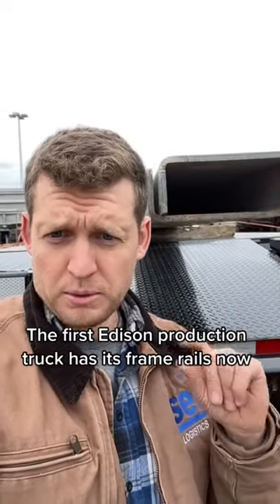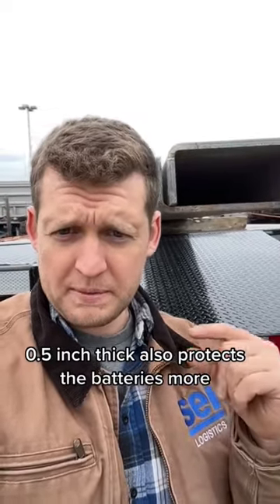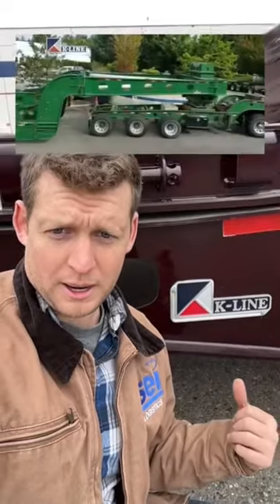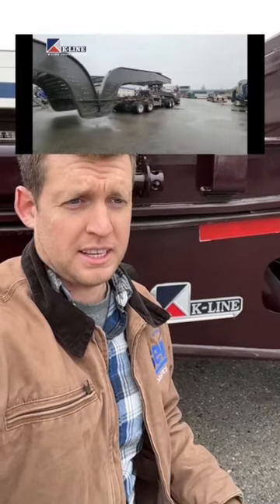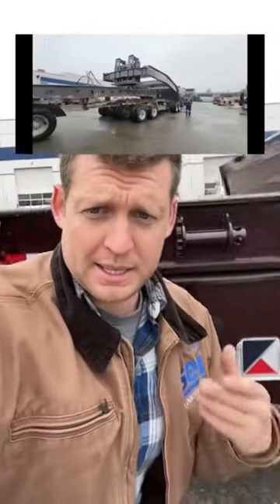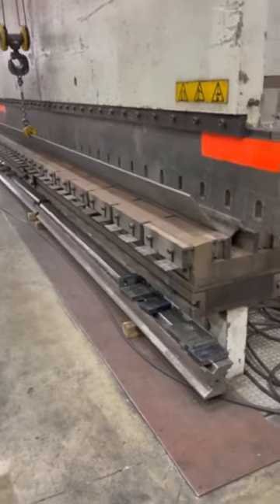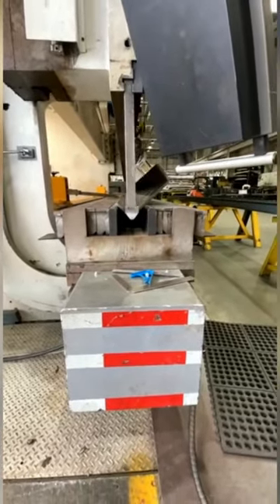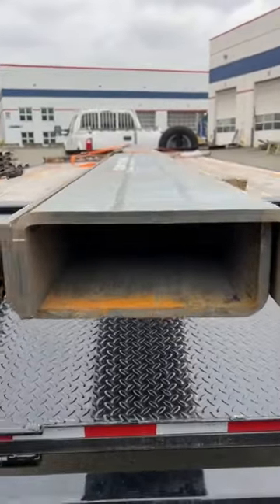We now have Frame Rails, Thanks to Kline Trailers